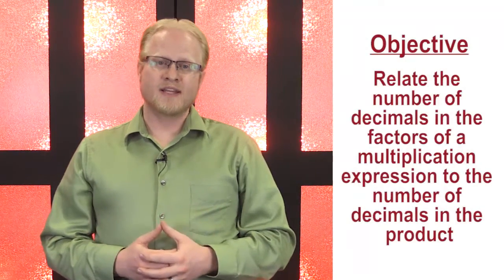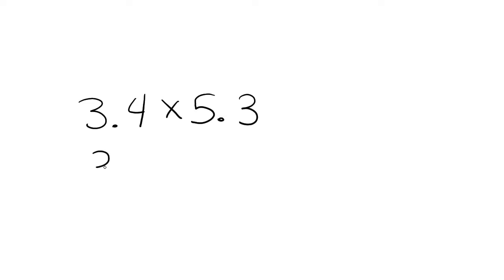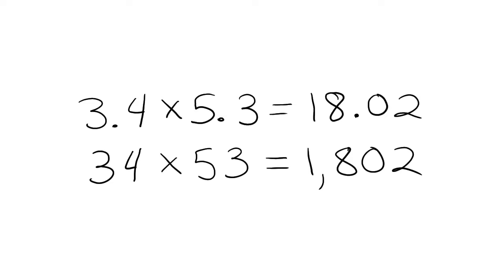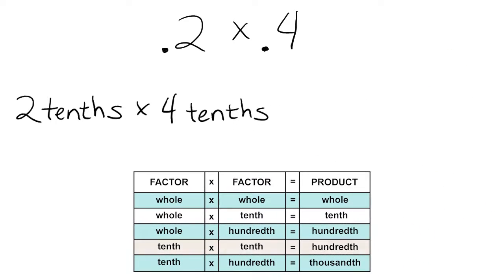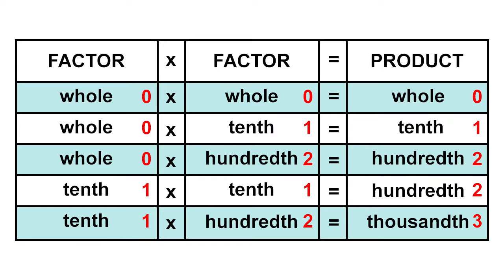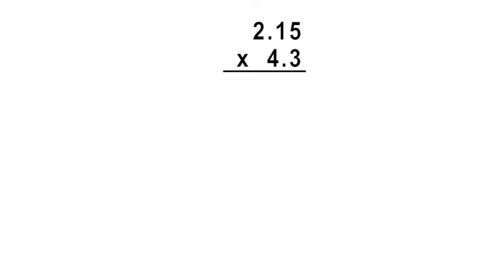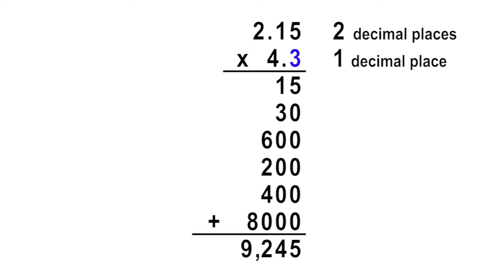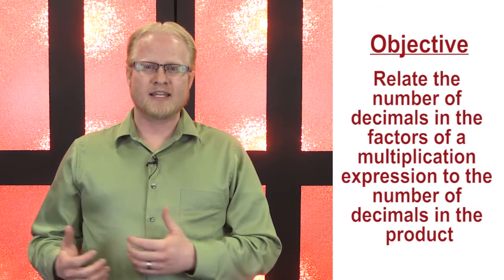3.10 - Multiplying Decimals with an Algorithm